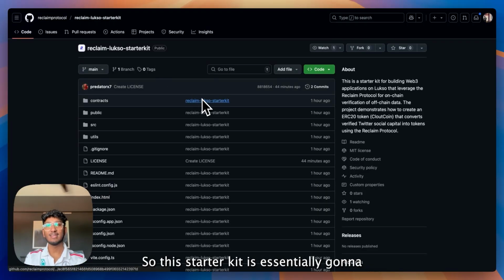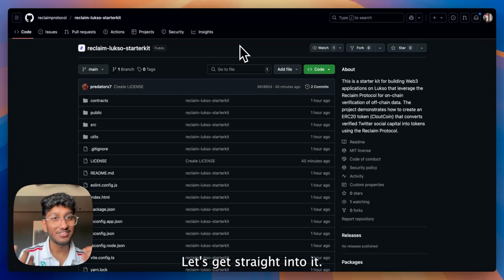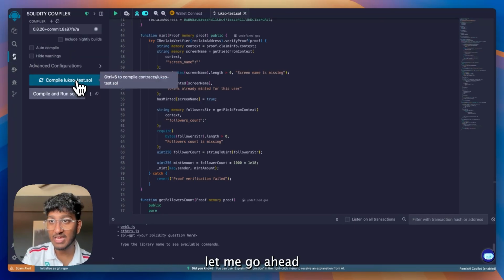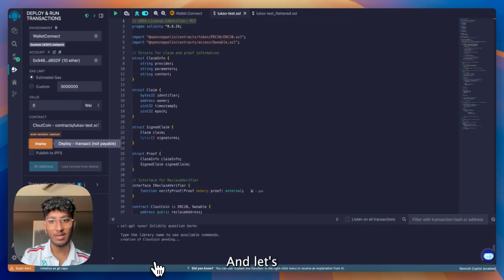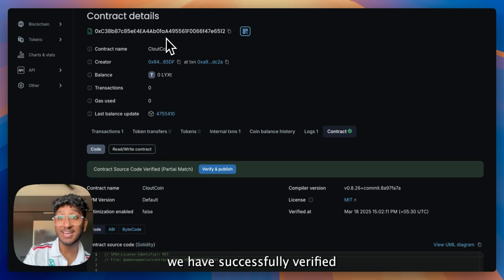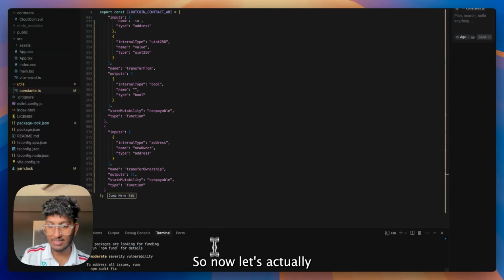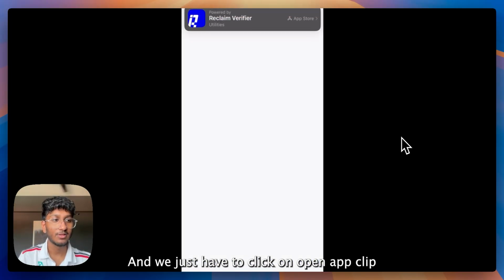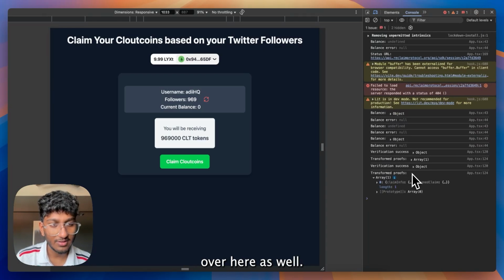LUKSO Starter Kit | Reclaim Protocol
Starter Kit for using Reclaim on LUKSO